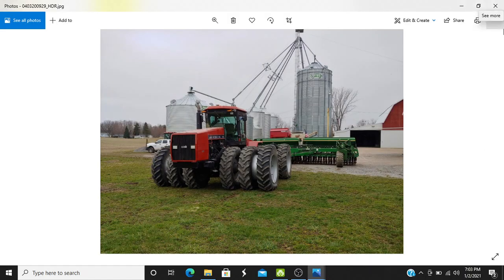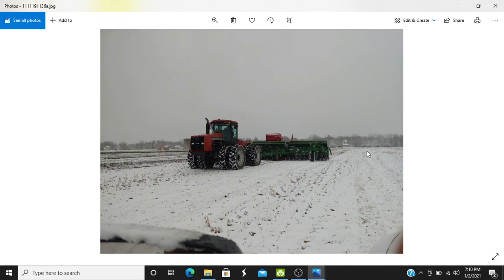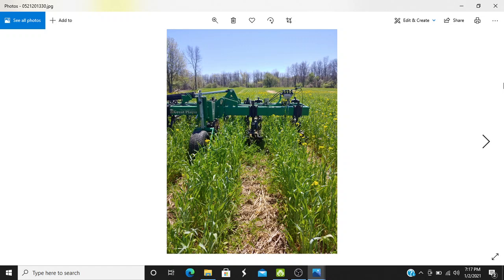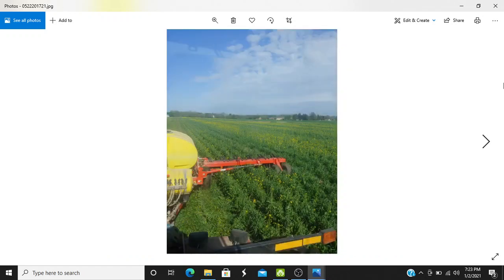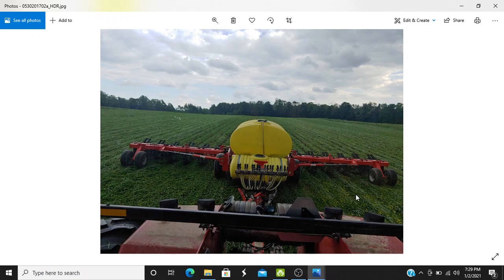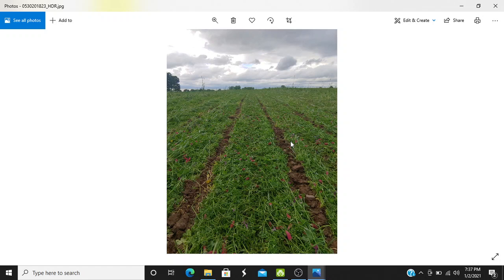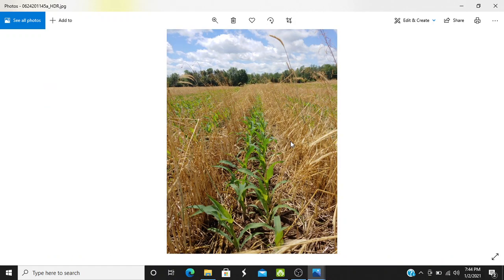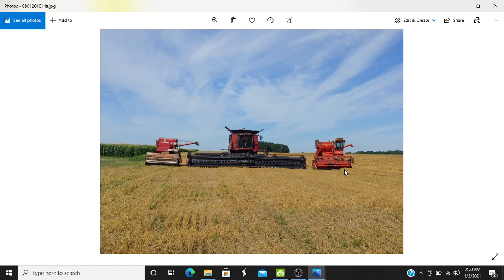No-till planting, cover crops, GMOs vs non-GMOs. All Things Agriculture Podcast Ep. 5: Chad Branton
I'm Eric Carey the host of All things Agriculture Podcast. I am a 5th generation dairy farmer in Groton NY. We milk 300 cows and practice rotational grazing.

Chad Branton is a crop farmer located in Stafford, NY. Chad and his father Donn Branton crop 1600 acres of mainly corn and beans. Learn about the practice of no-till planting, cover crops, GMOs and much more!

Follow and All Things Agriculture Podcast on facebook!

You can now listen to the podcast in audio form on Spotify, Google Podcast, Apple Podcast, Breaker, Castbox, Overcast, Radio Public, Anchor, and Pocket Cast! Just search "All things Agriculture"

Timecodes
0:00 - Intro
1:00 - Meet Chad Branton
2:30 - What is no-till planting?
3:40 - Branton Farm history
7:50 - How Donn Branton (Chad's father) started no-till planting
9:15 - Benefits of no-till
12:45 - What are cover crops?
18:45 - Pictures of no-till planting and cover crops
1:07:00 - Planting non GMO crops
1:10:21 - Pros & cons of non GMO
1:14:12 - Career if you didn't work in ag.
1:15:55 - Chad's hobbies
1:23:00 - Working with family
1:24:45 -Internships/ Frozen manure stories
1:29:00 - Chad's time at RIT